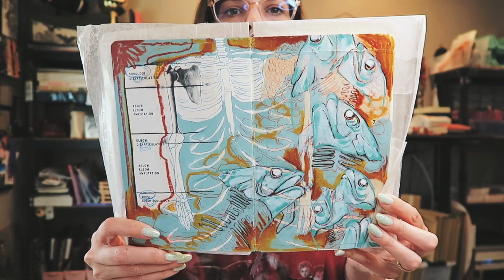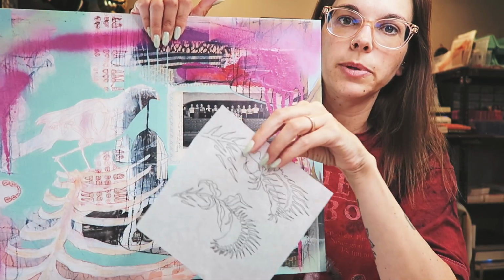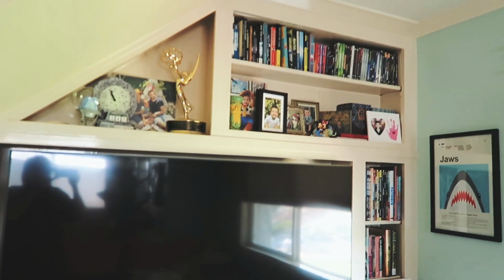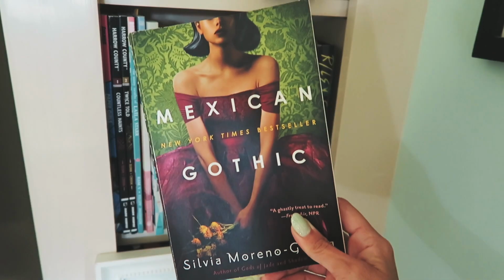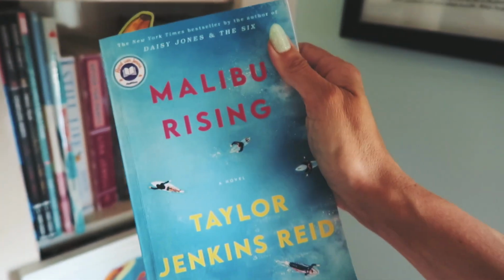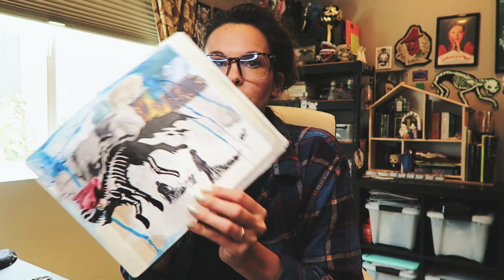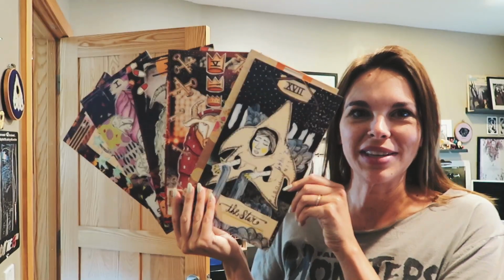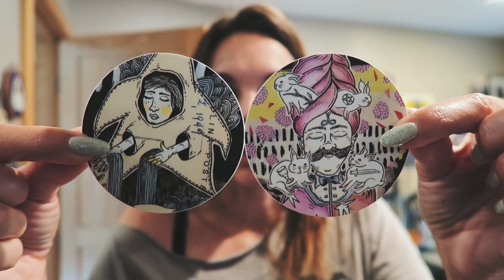Weekend of Making Art + Books + Tarot Prints Revealed…AAHHH!! | STUDIO VLOG 038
In this video: I take a weekend to make a ton of new mixed media work, discuss how my artwork is evolving, get some new composition books to create a book of shadows, chat about how I’ve replaced my screen time with books (and share my TBR shelf), and reveal the new tarot prints making their way to my Etsy shop…